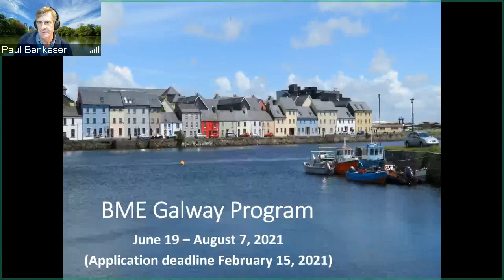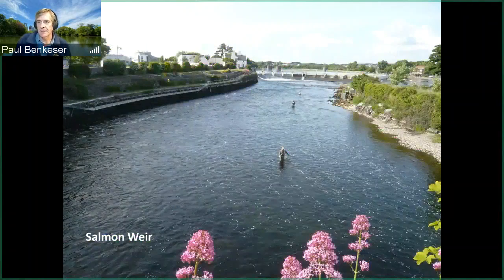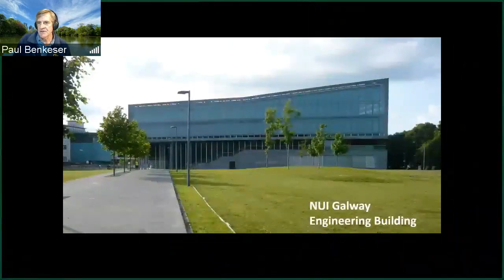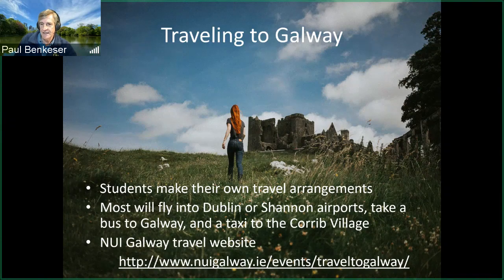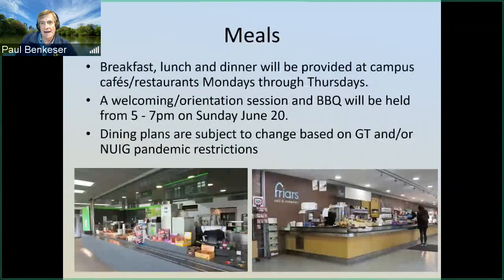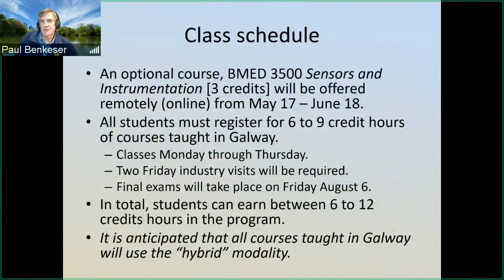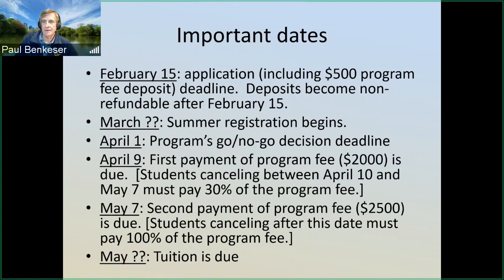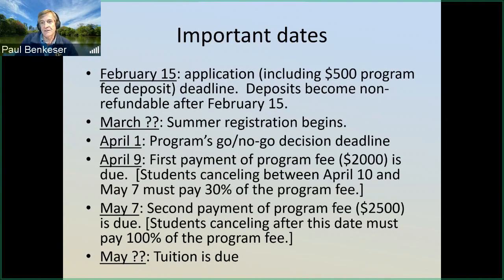BME Galway Info Session - Jan. 20, 2021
BME Galway Program Information Session. January 20, 2021